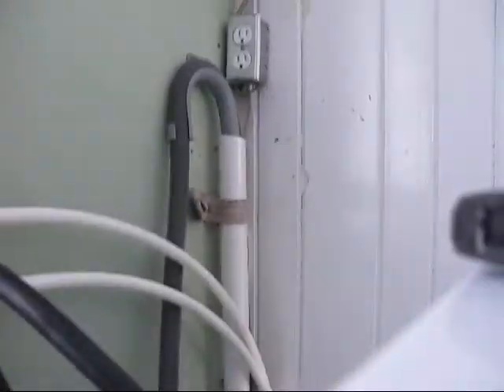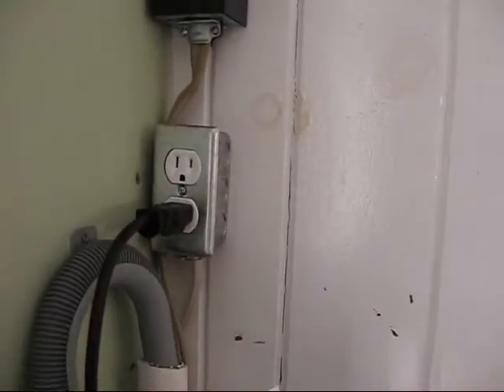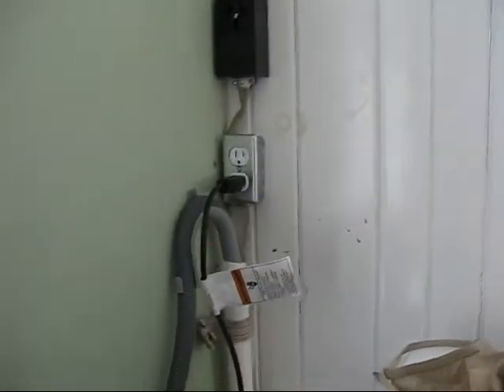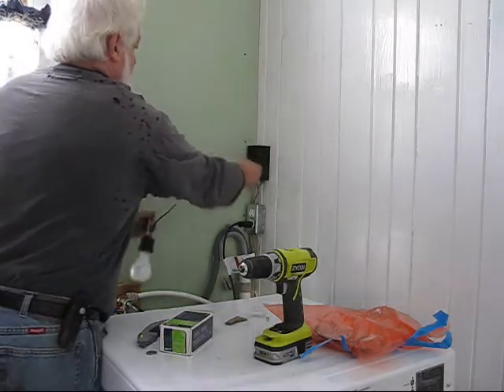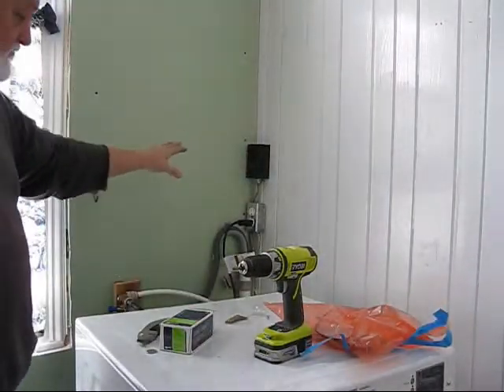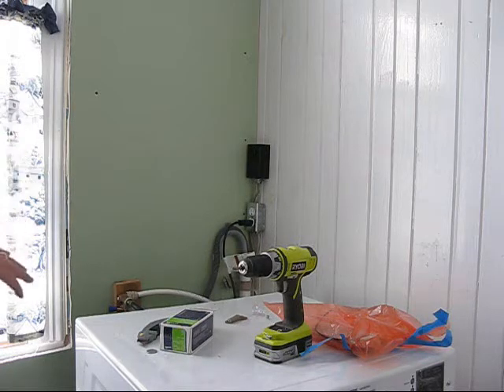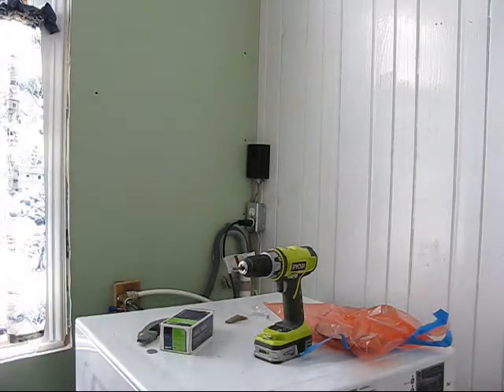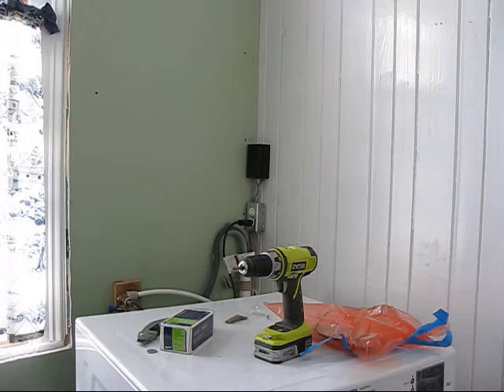Hooking up a Washer and Dryer 3